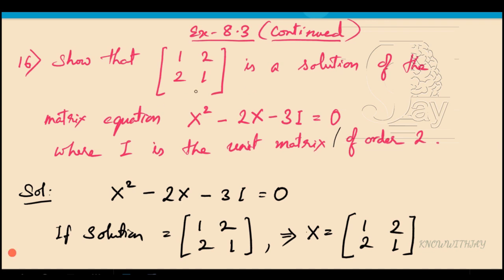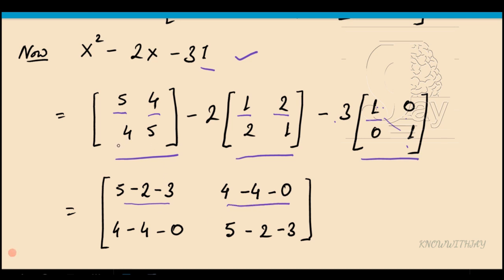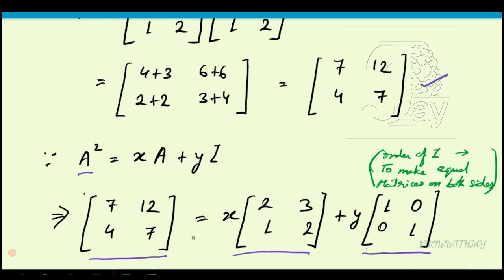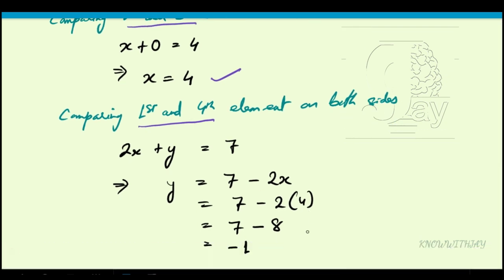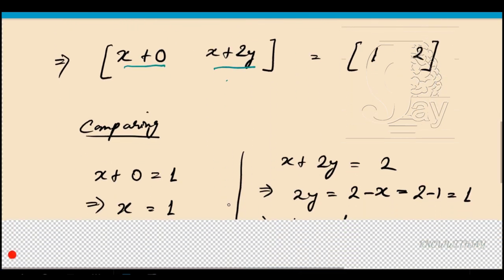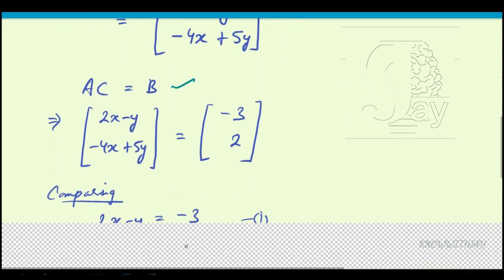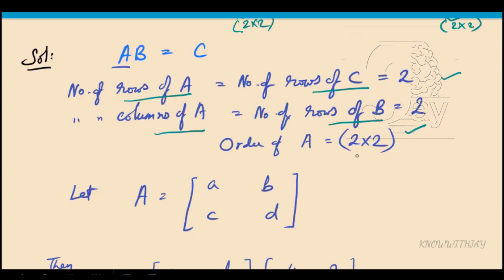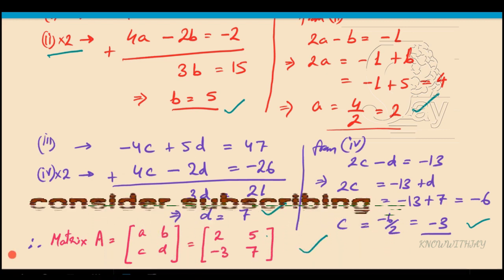Matrices-advanced questions /ex-8.3/chapter 8/grade 10 PART 4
This video is about process for multiplication of two Matrices, and solved advanced problems- chapter 8 of class 10 mathematics (exercise - 8.3)
To learn quadratic equations, simultaneous linear equations in two variables and identities you may see the related videos which are easily visible if you go to the playlists and look out in related class/grade.